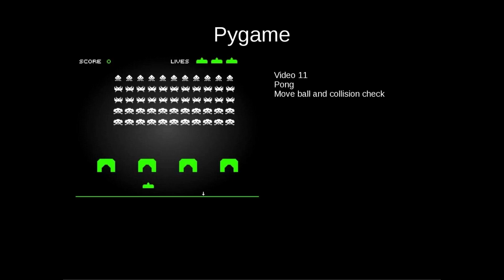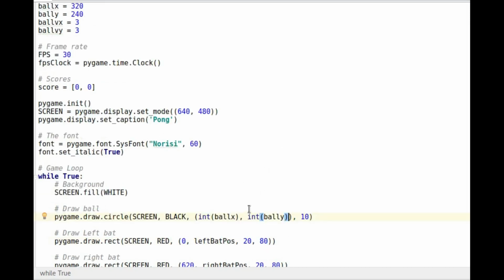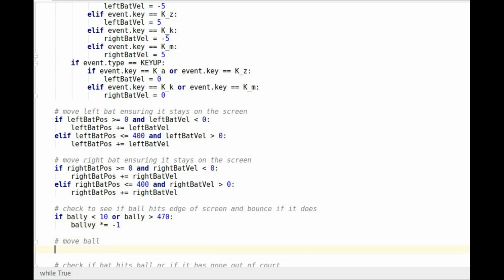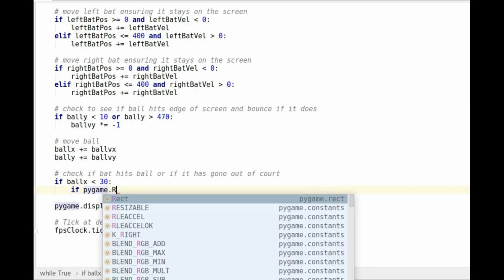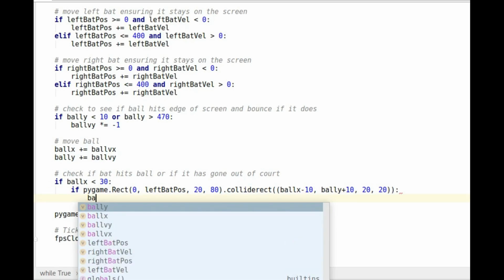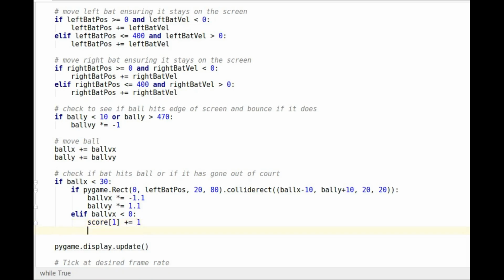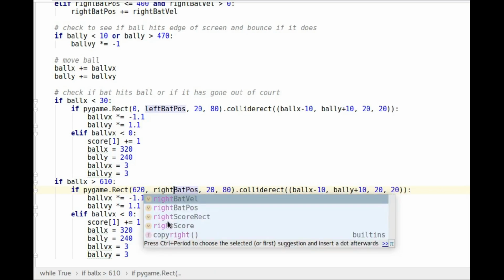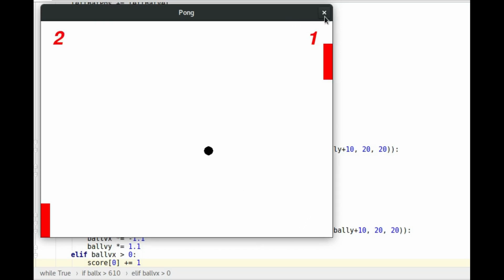Pygame 11 Pong Part 4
This is the last of these videos on Pong in pygame.  The next ones will be similar but will concentrate on using OOP.  The code for this lesson can be found below: